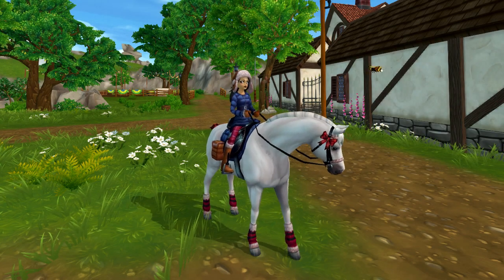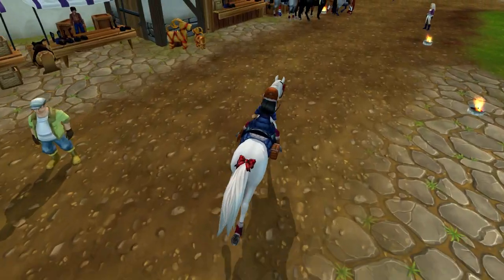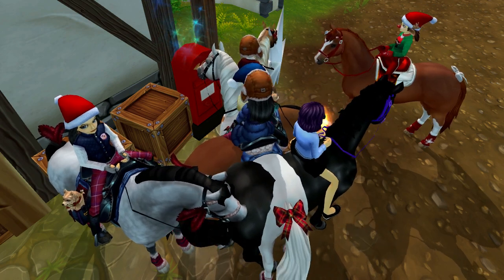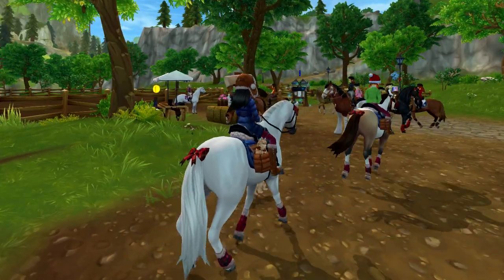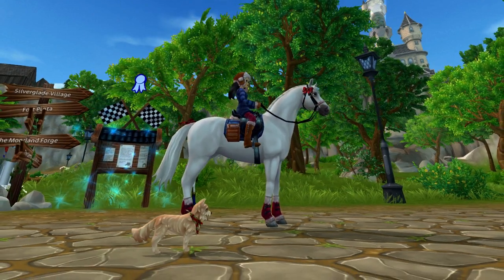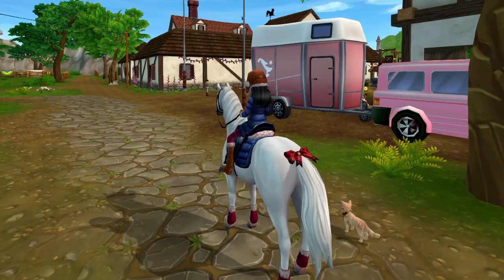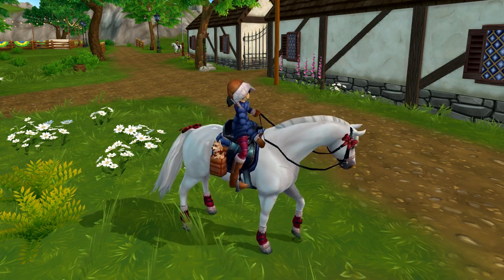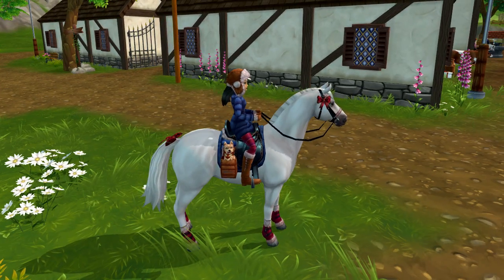DECEMBER 31 [LAST DAY] | Advent calendar in Star Stable Online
We take a look at the newest, and the last item from the advent calendar!

Soundtrack:

Christmas Background Music